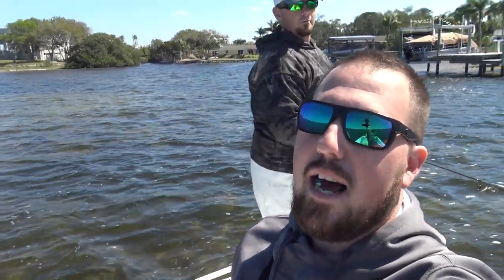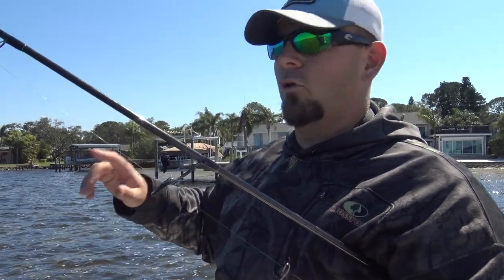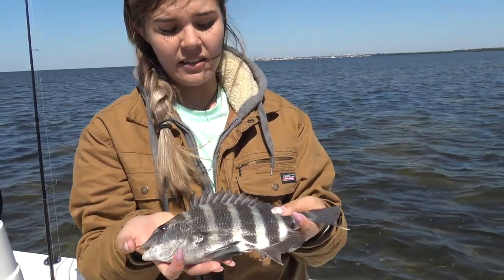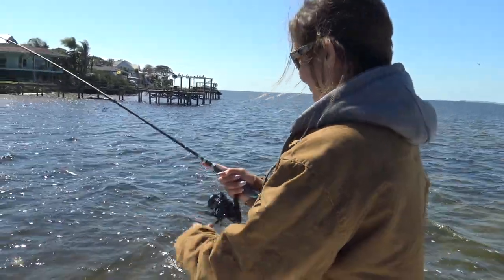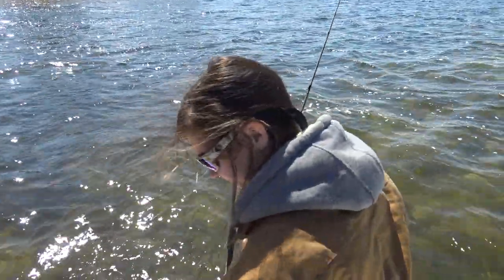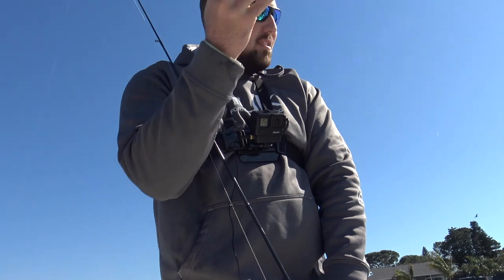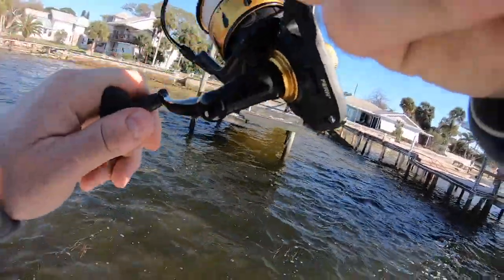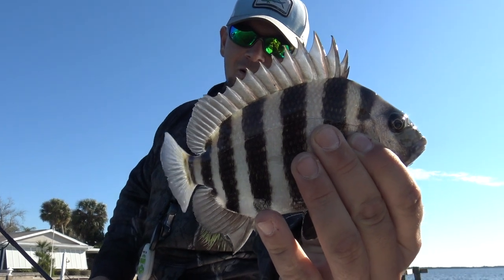HOW TO CATCH SHEEPSHEAD USING FIDDLER CRABS!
A VERY COLD AND WINDY DAY TODAY IN FLORIDA. COLD FRONT IS CURRENTLY PUSHING THROUGH DROPPING THE WATER TEMP DOWN TO 58 DEGREES AND THE WIND BLOWING AROUND 20 MPH. WITH THESE WEATHER CONDITIONS WE THOUGHT IT WOUULD BE BEST TO HUNT DOWN SOME SHEEPSHEAD AND SHOW YOU GUYS HOW WE DO IT!

*Joby Camera Mount Can be found at this

* DJI Osmo Mobile 3 Smartphone Gimbal Combo Kit

*Iphone 11 pro max